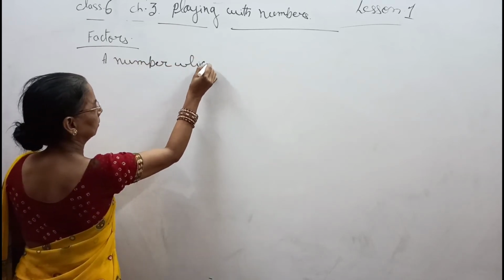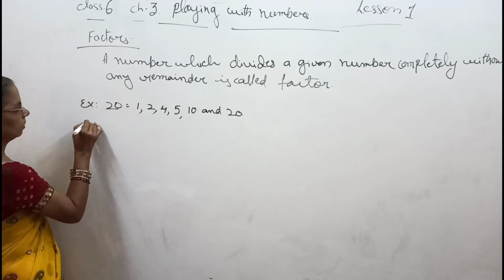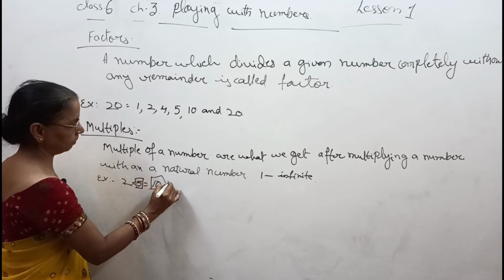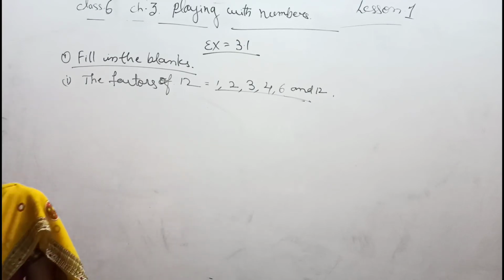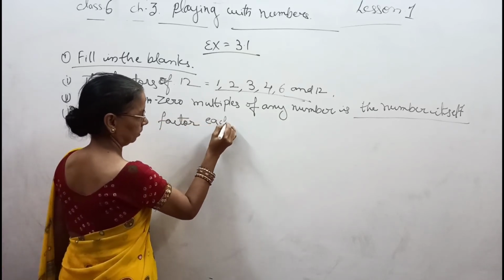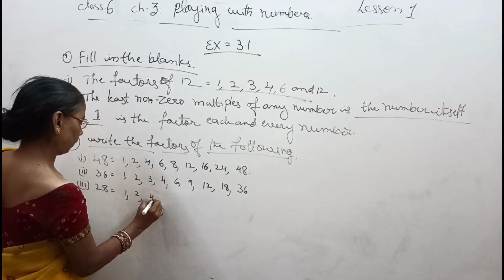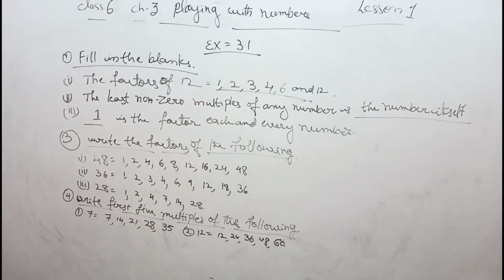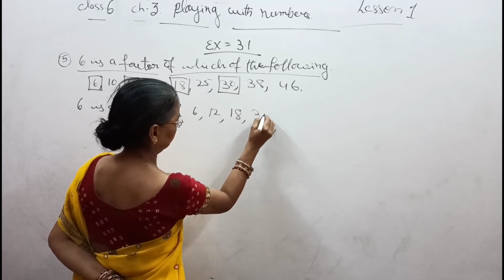Class 6 Maths ch 3 Lesson 1